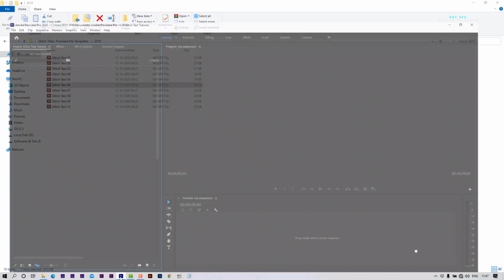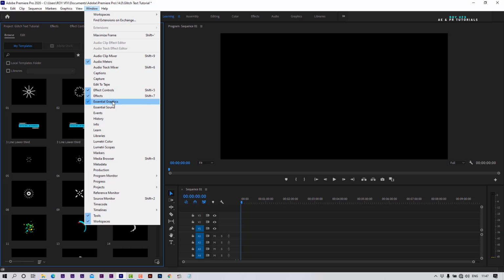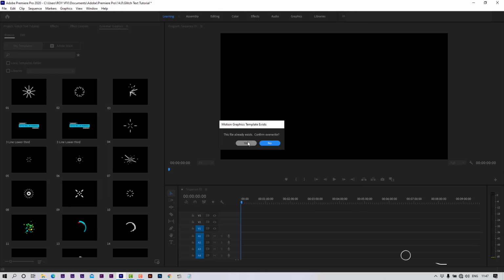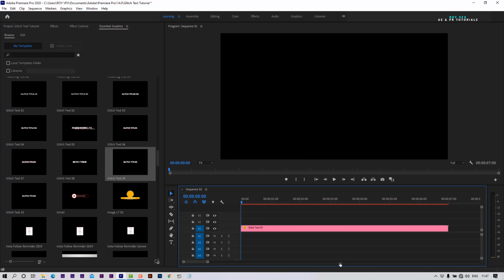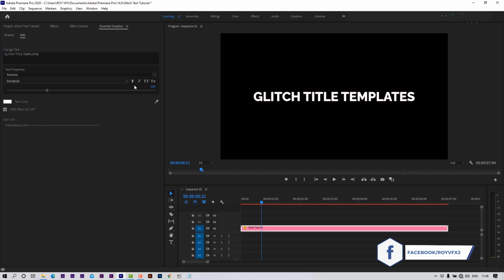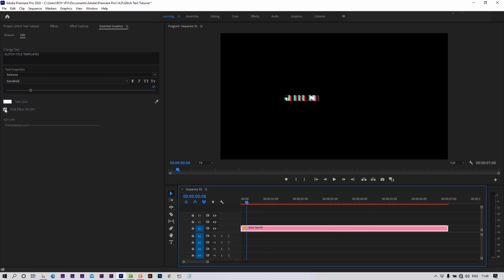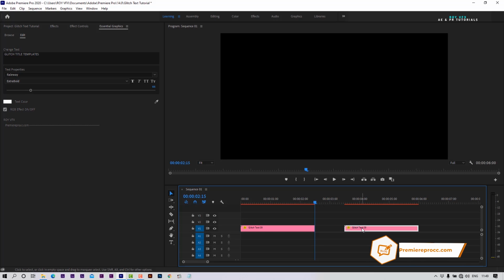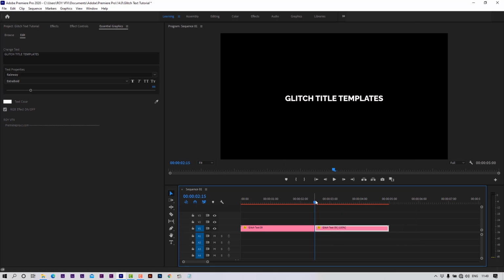10 Free Glitch Title Templates For Adobe Premiere Pro | Motion Graphics Templates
10 Free Glitch Title Templates For Adobe Premiere Pro. Motion Graphics Templates.